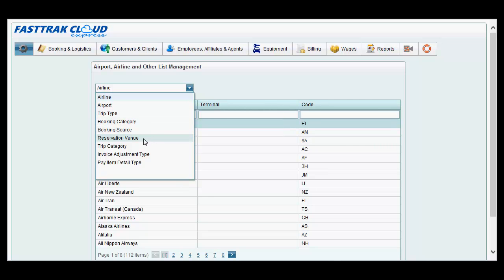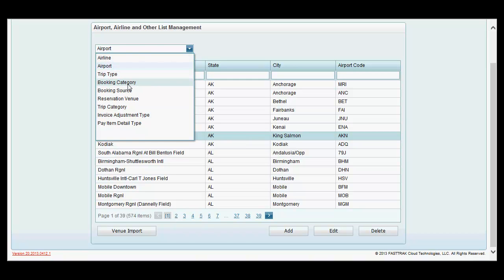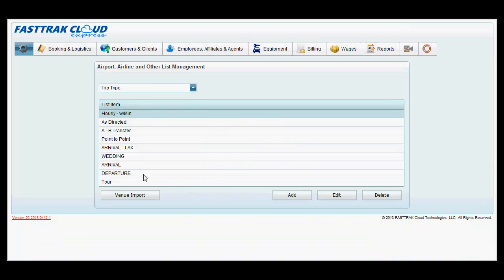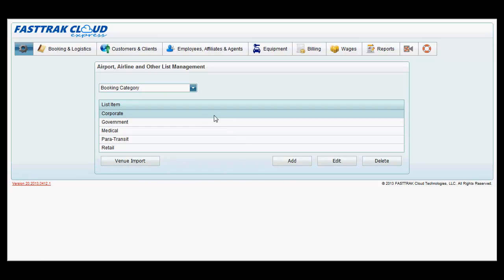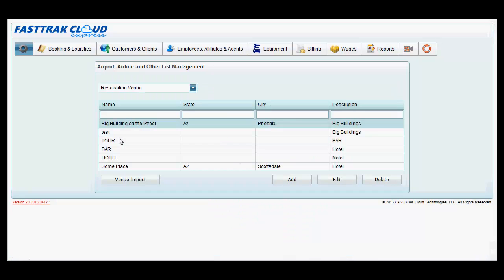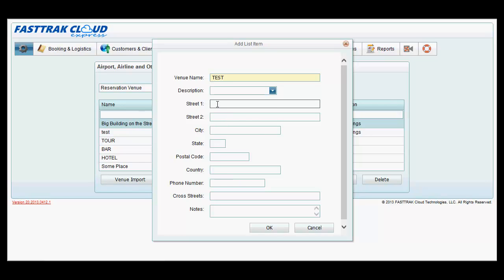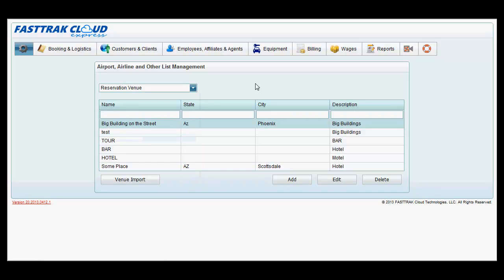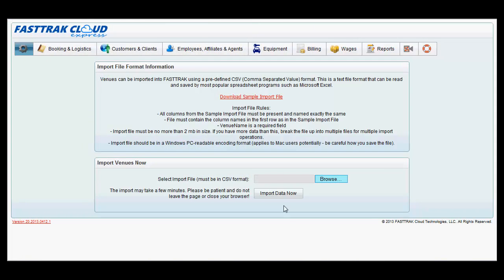Cloud Express - Mobile - List Management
Managing various Lists in Express - By Brian Hood